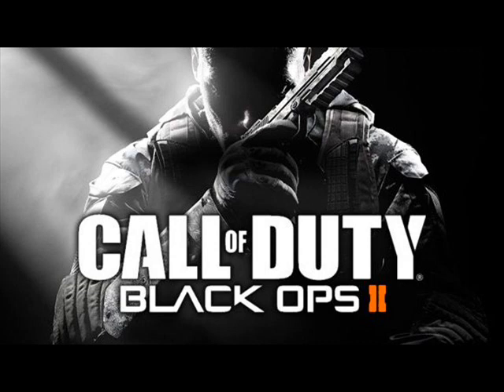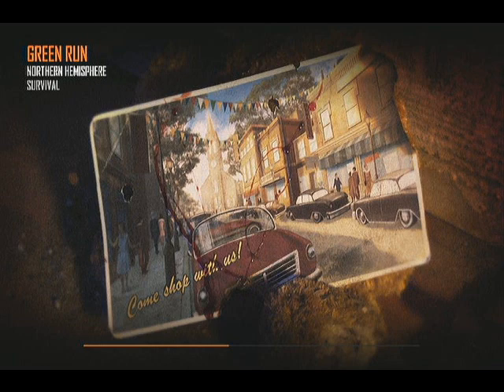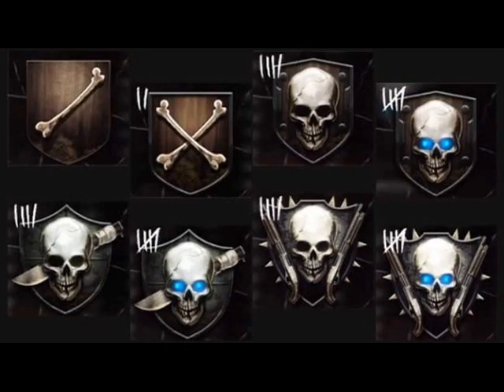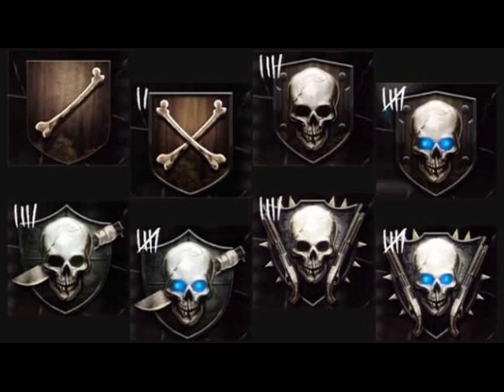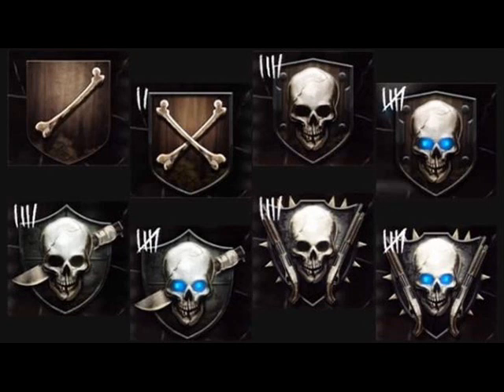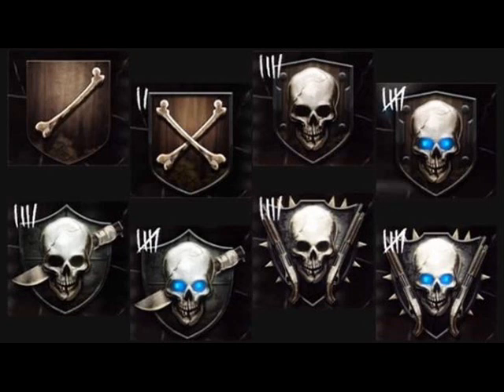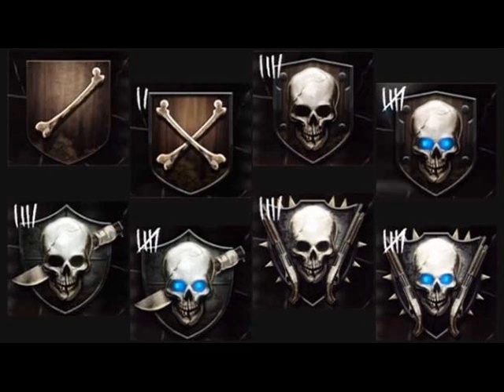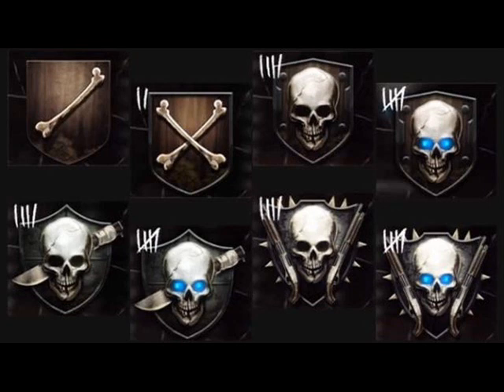BLACK OPS 2 RANKING SYSTEM!!!!